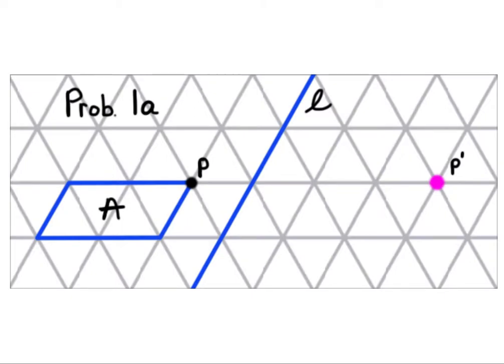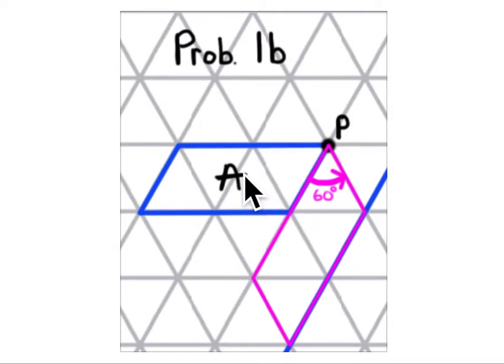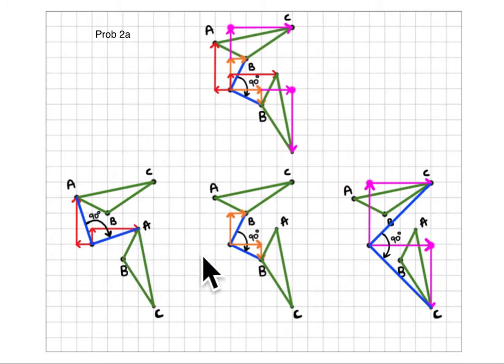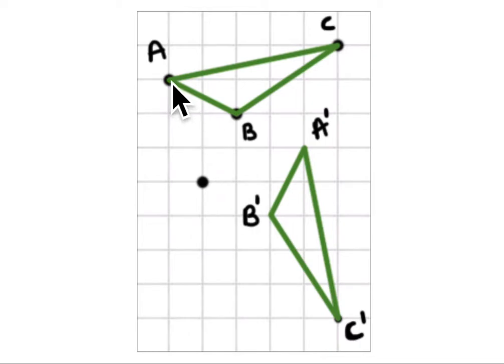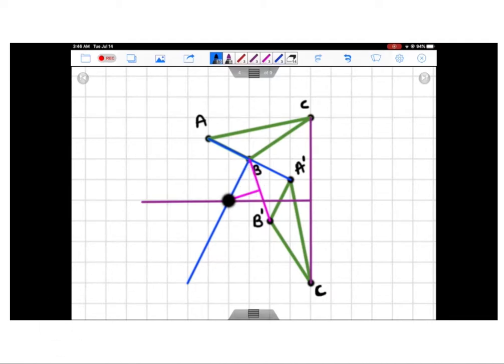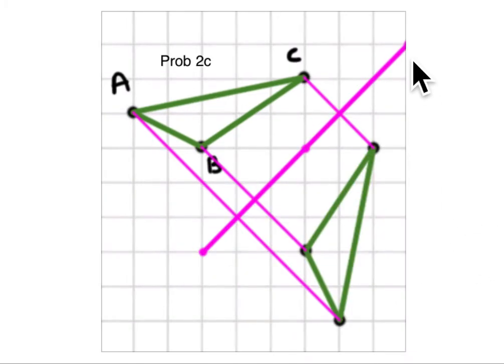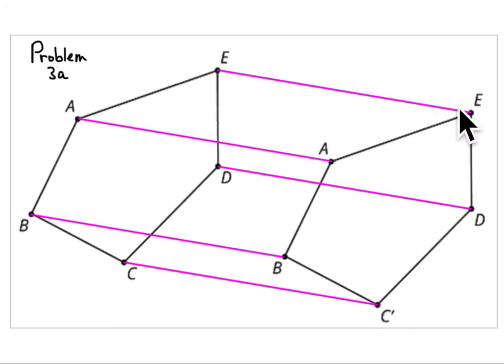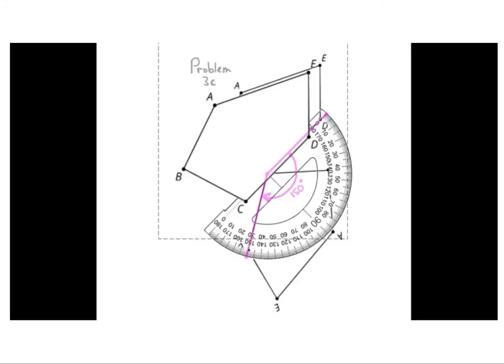8th Grade Illustrative Mathematics: Gr. 8; U1; Lesson 3: Practice Problems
Illustrative Mathematics
Unit 1: Rigid Transformations and Congruence
Lesson 3: Grid Moves
Practice Problems

These are the practice problems for Unit 1, Lesson 3 (8th grade). Some images are provided for you to practice your own transformations in Doceri.

Included is a strategy on locating the center of rotation for an image being rotated from one position to a second position in a plane. This is a concept covered in Lesson 6, however, I provide a supplemental video on this idea in Lesson 4. Here, I jump ahead a bit and show you the same strategy, so, take it as an introduction. Some of the vocabulary used to locate the center of rotation is: (1) connect the corresponding points with a line segment; (2) use Doceri to find the midpoint of the line segment (Doceri will snap a line segment to the midpoint of a second line segment); (3) draw a perpendicular line from the midpoint through an intersection on the grid (with practice, you will understand what this means); (4) repeat with the remaining corresponding points; (5) where these perpendicular lines (they are actually perpendicular bisectors between two points) intersect is the Center of Rotation.

The basis of this video is 8th Grade, Unit 1, Lesson 3 practice problems  available from Open Up Resources at openupresources.org.